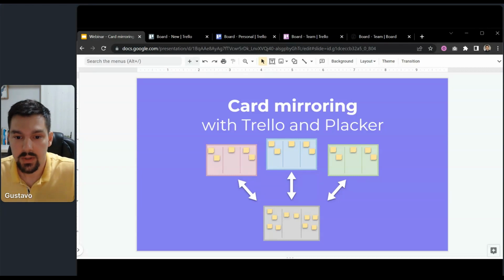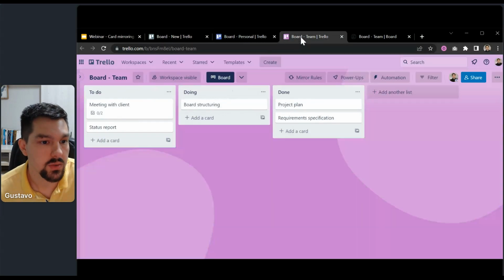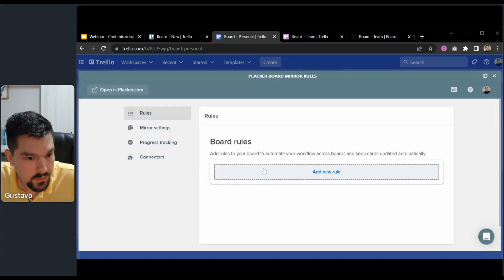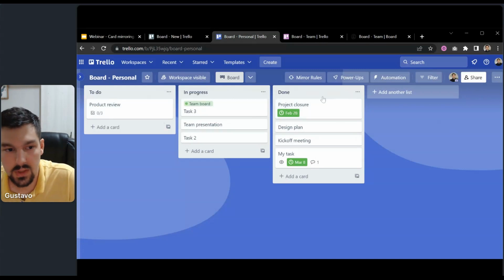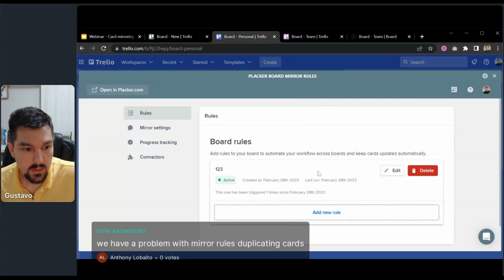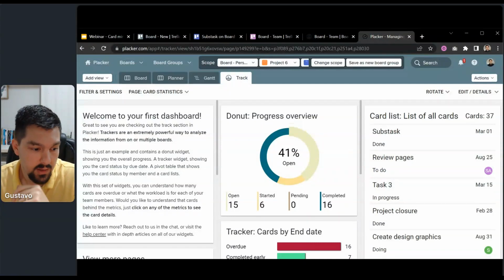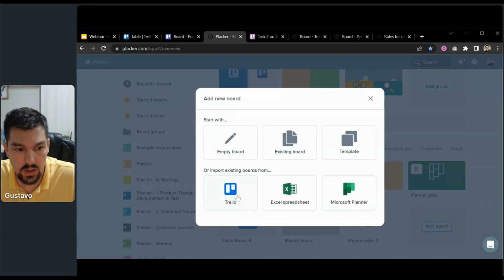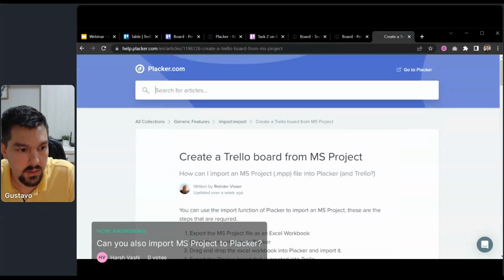Card Mirroring with Trello and Placker Tutorial - Live Webinar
Demonstration of how to create a master board using card mirroring. How to use Placker to sync information between Trello boards.

For more information about Placker, access Placker.com